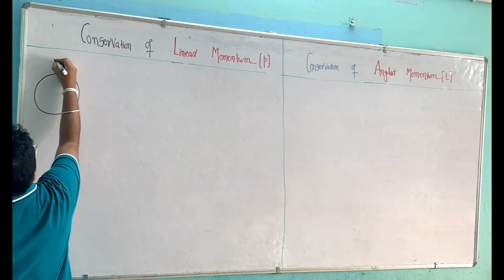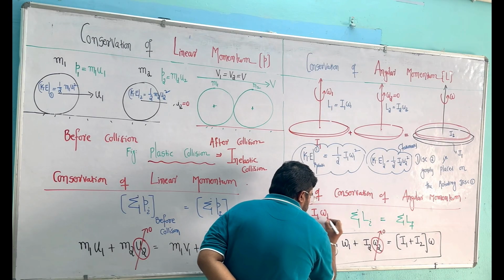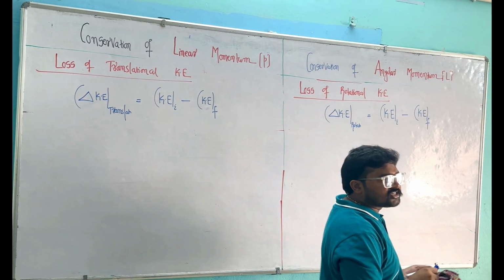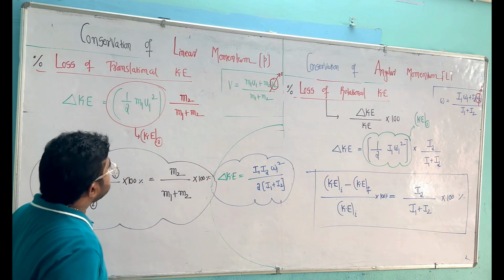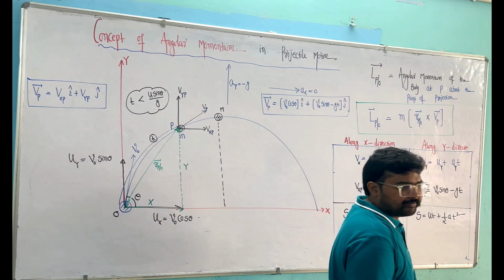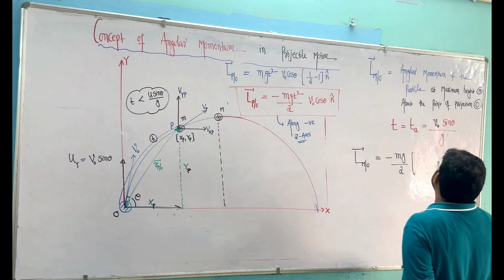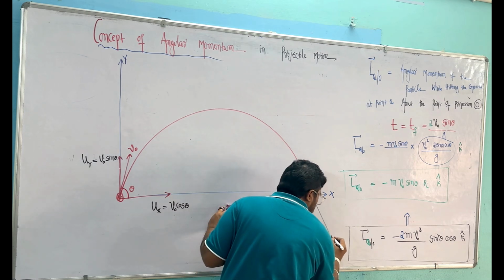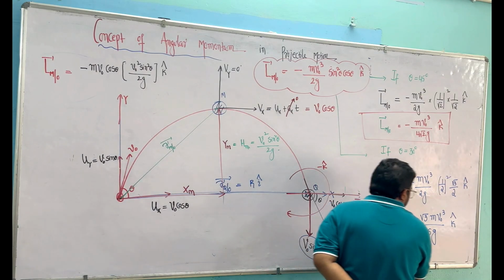Concept of Angular Momentum || System of Particles || JEE Mains || NEET